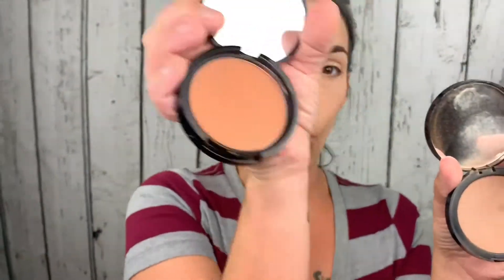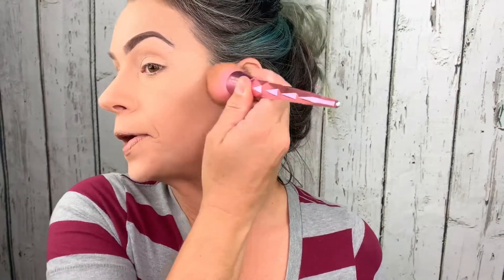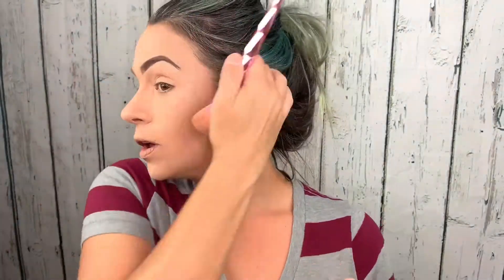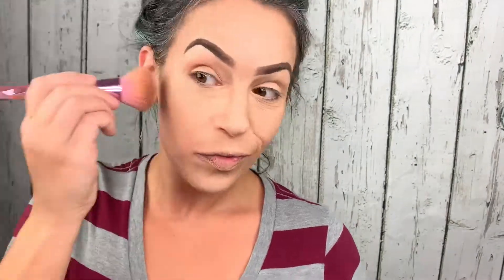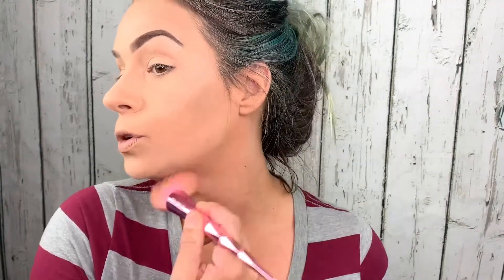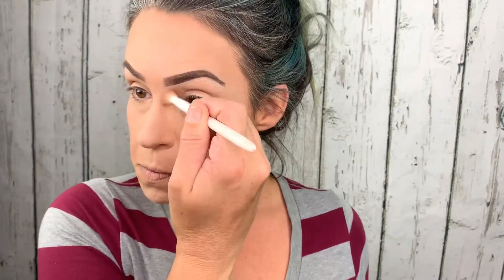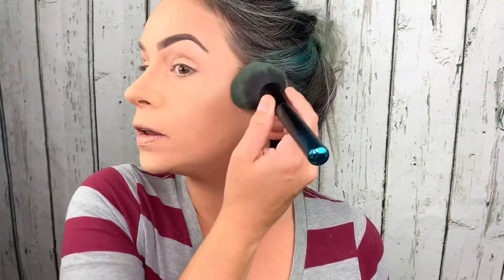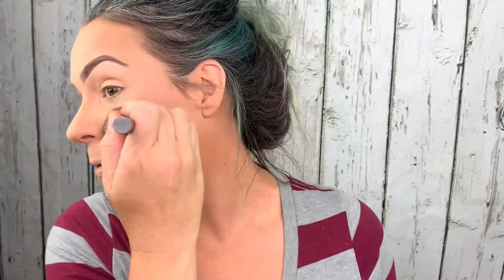How to contour, conceal, and highlight- A QUICK TUTORIAL TO SCULPT YOUR FACE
Easy how to tutorial on how to contour, conceal, and highlight your face using makeup.